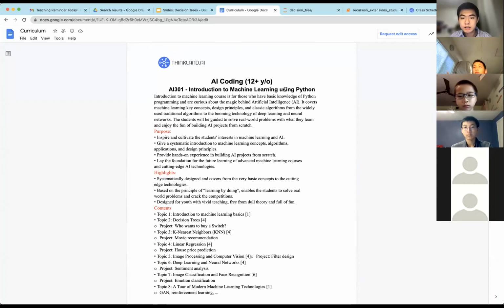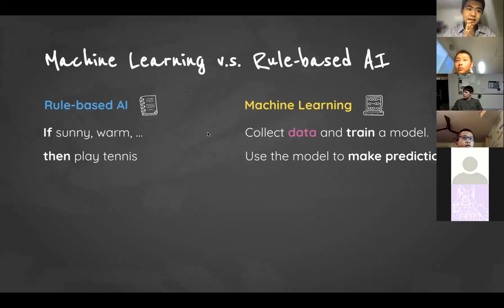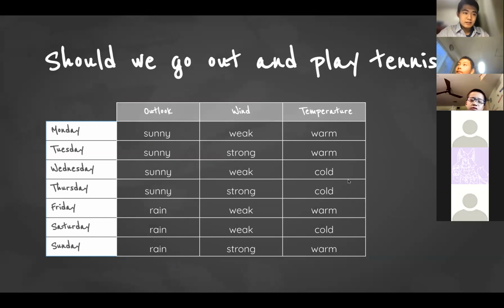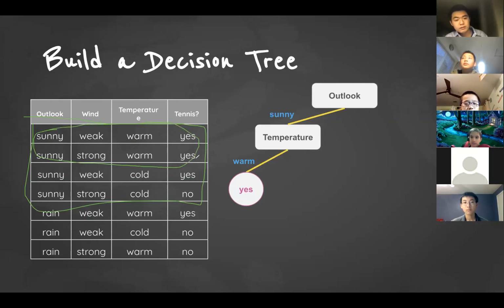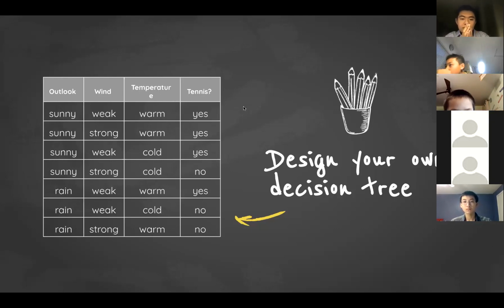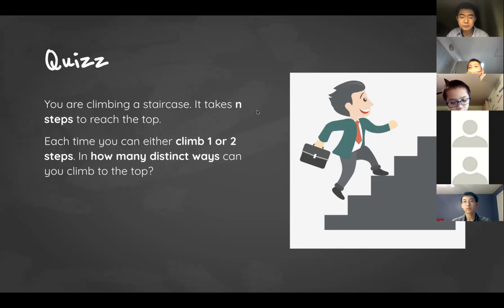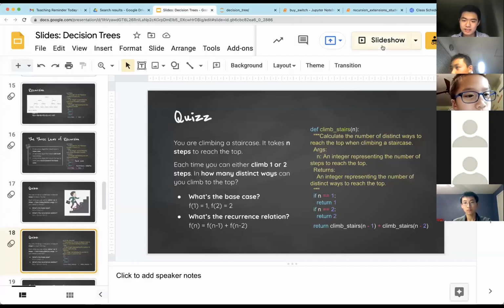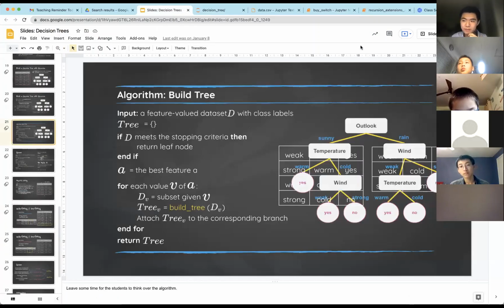AI301 Python+AI Demo Class 2022.01.28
Daniel Liu
AI301 Python+AI (Machine Learning) Demo Class